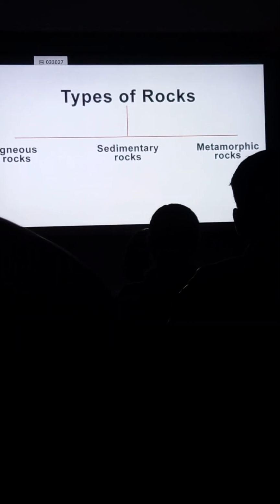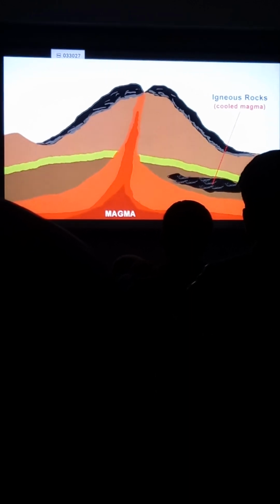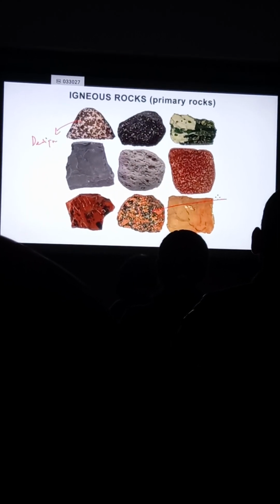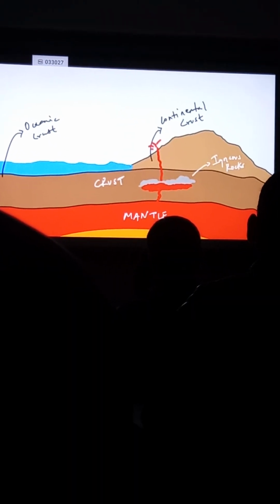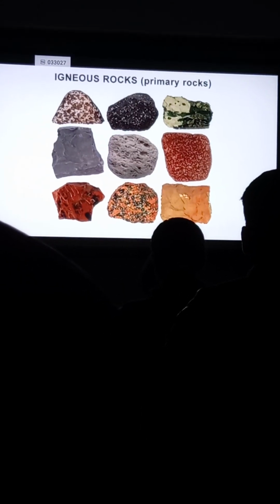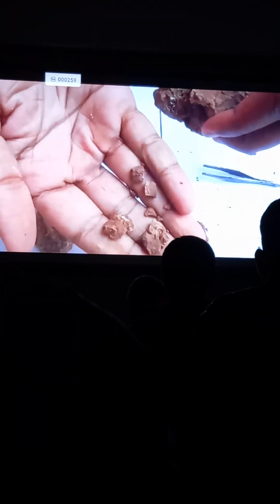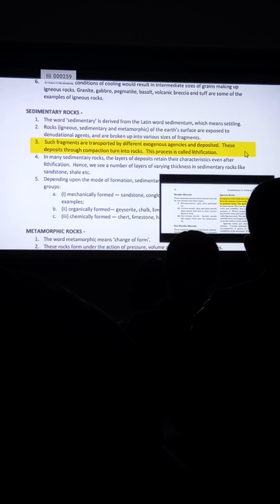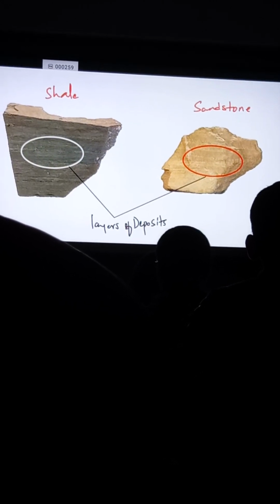what are the types of ROCKS ? Illustrate it। # new video